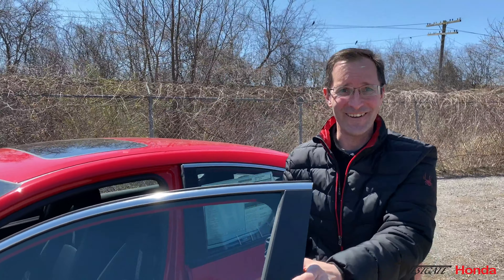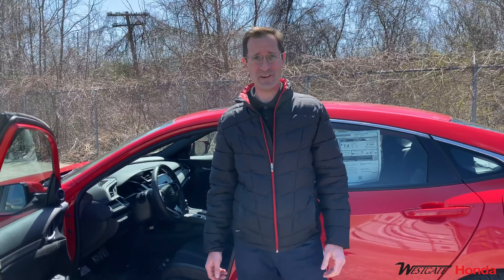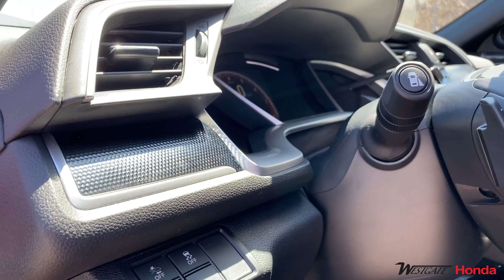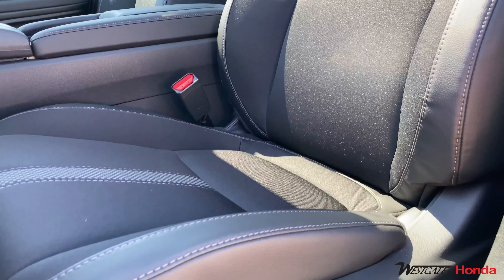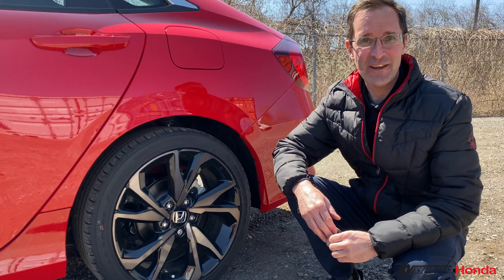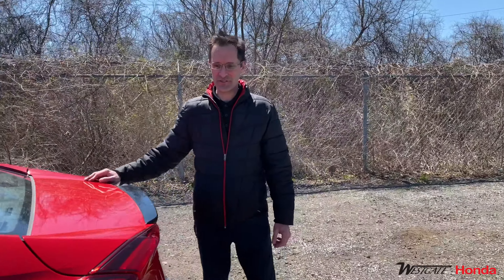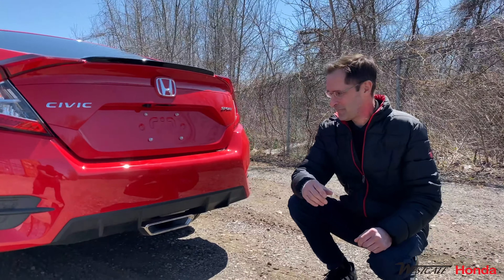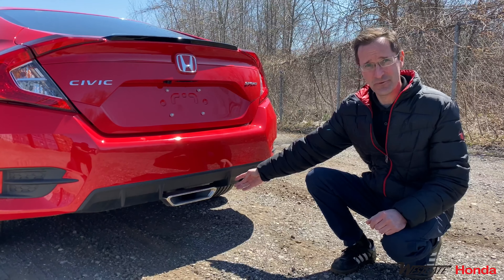2020 Honda Civic sport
Showcasing a few of the great features the 2020 Honda Civic Sport has to offer!